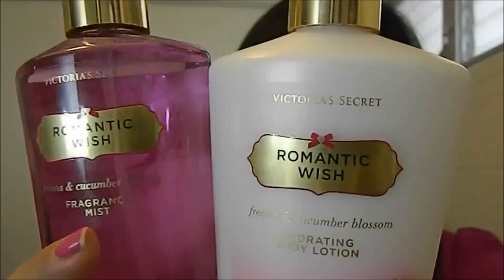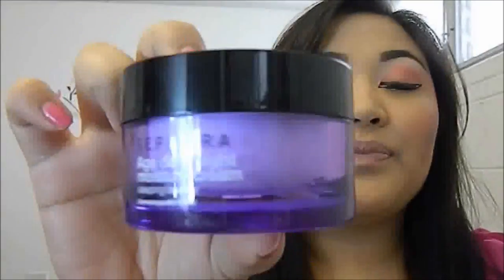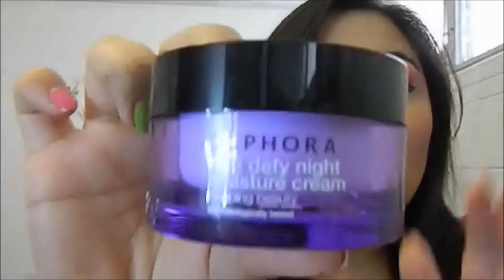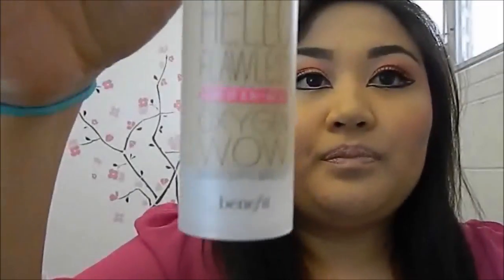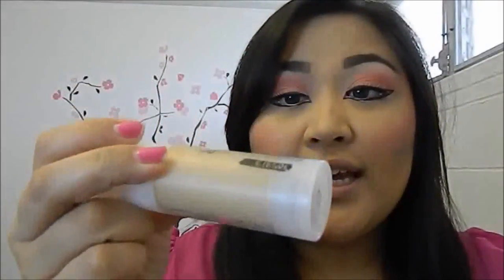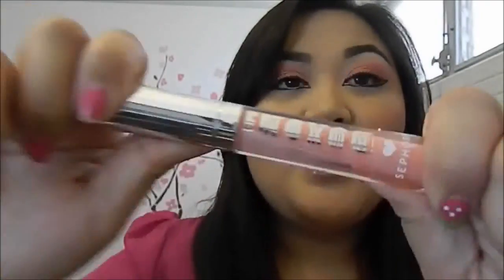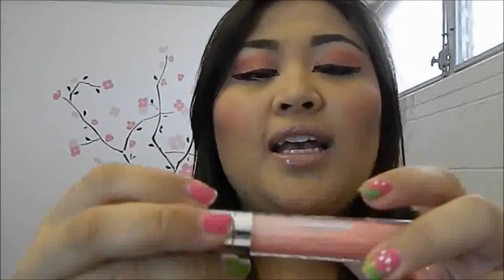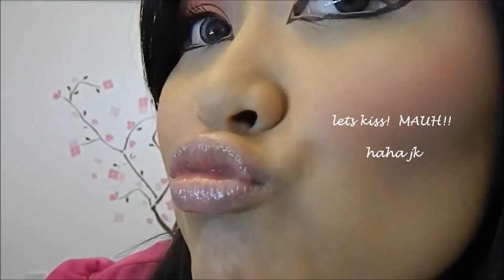MARCH FAVORITES 2012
if you want any reviews please let me know and i'll for sure give you guys a review!!!

aloha, liz